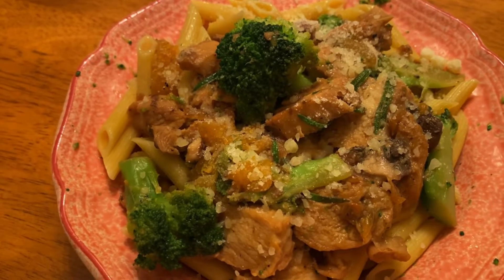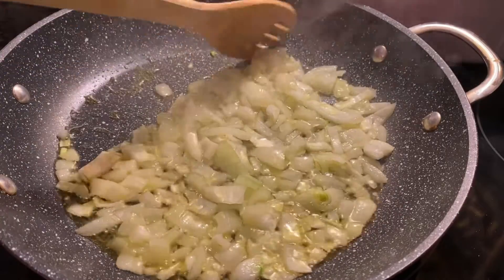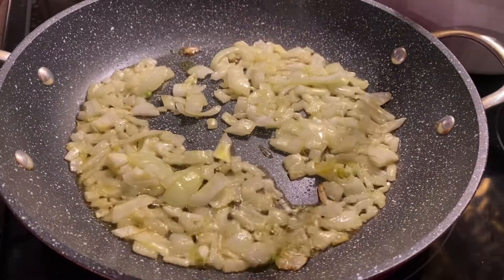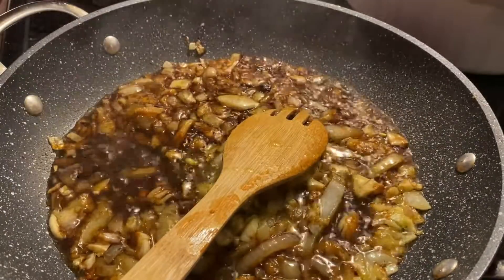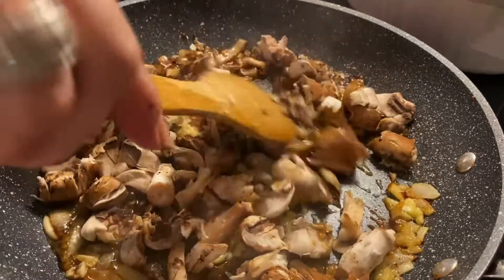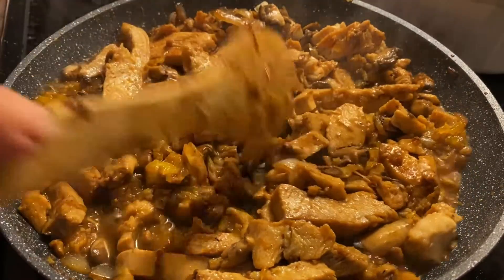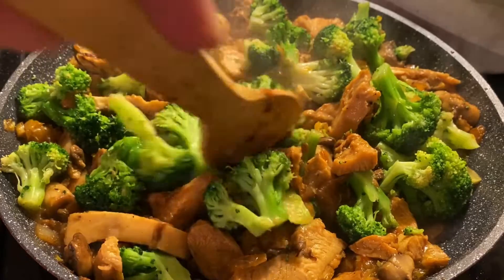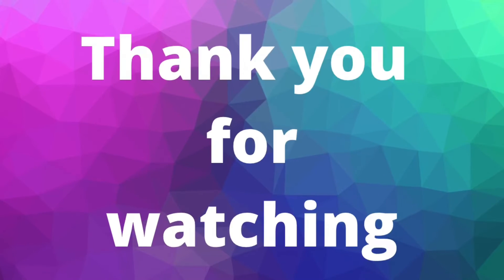Reseller life LET'S MAKE A QUICK AND EASY CHICKEN GINGER DISH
✨ How do I register to bid?

💃🏻 MY SCHEDULE (Eastern US Time Zone)
ANYTIME AUCTIONS AND SELLING EVENTS